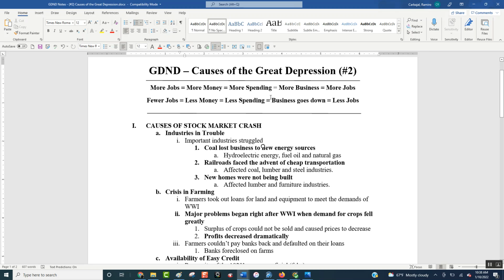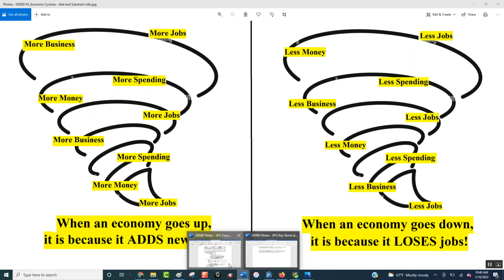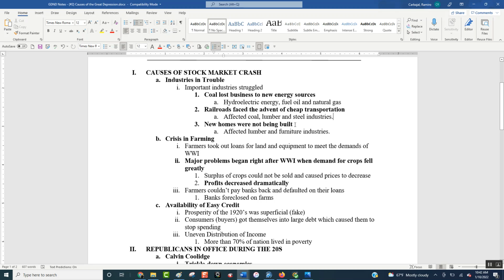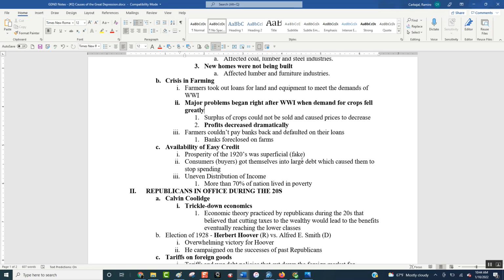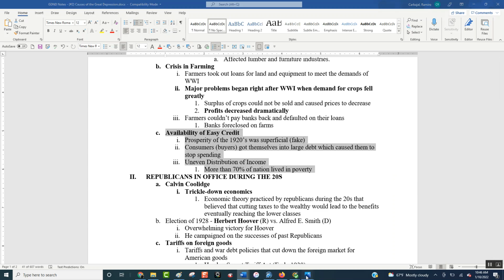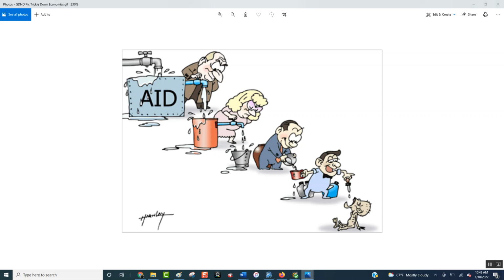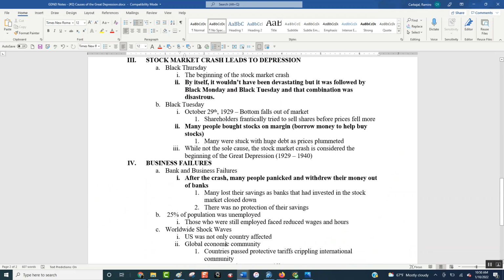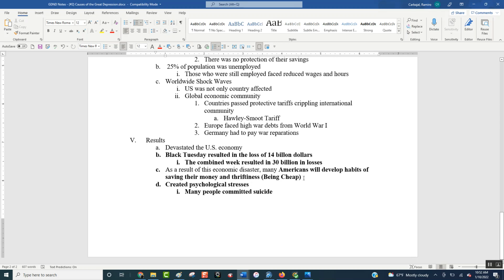Lecture Video GDND Notes #2 Causes of the Great Depression